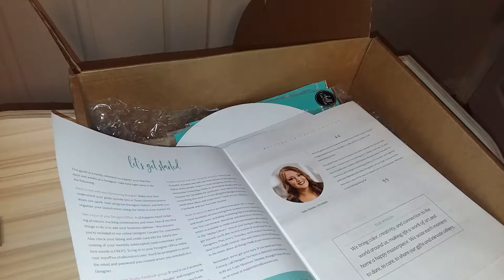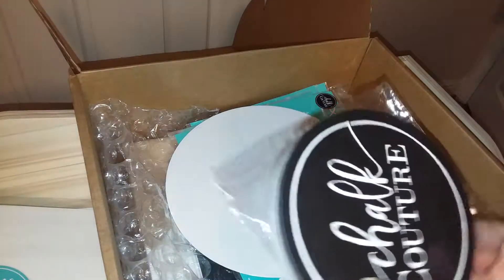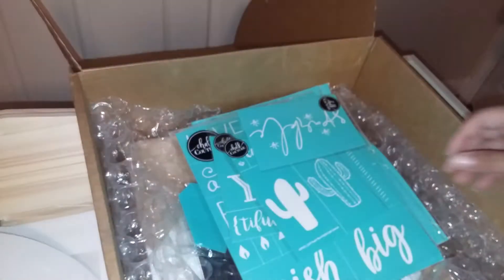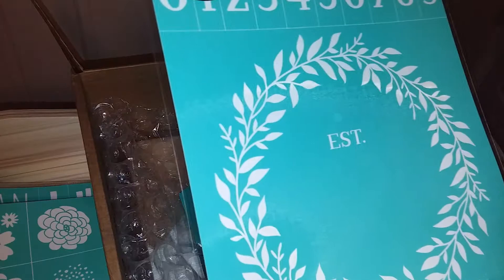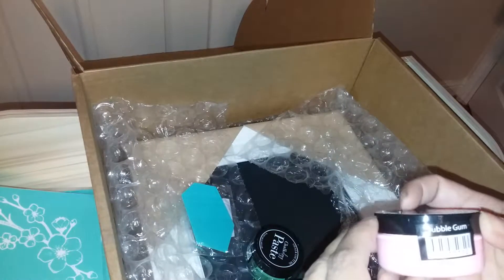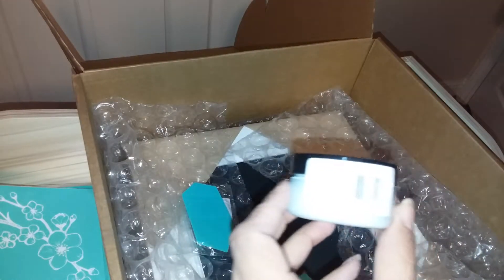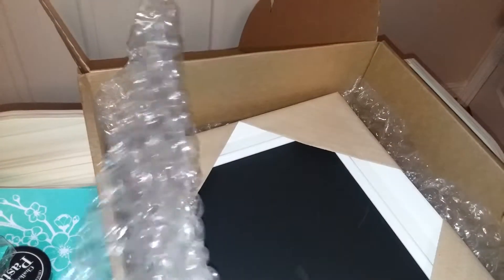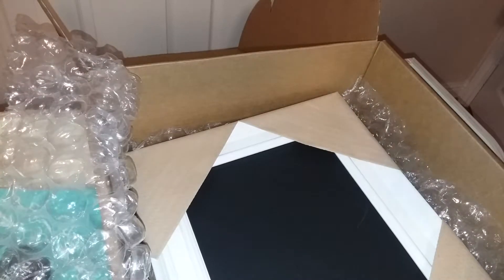Dawn's Chalk Couture unboxing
See what comes in a Designer's kit!